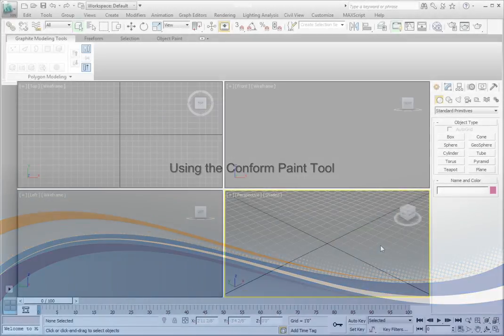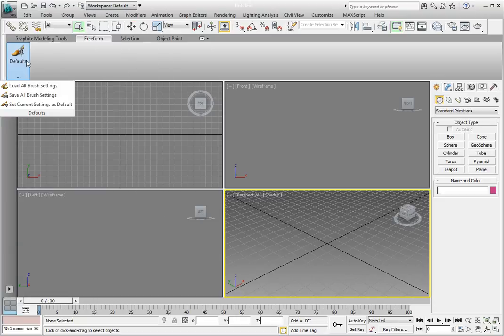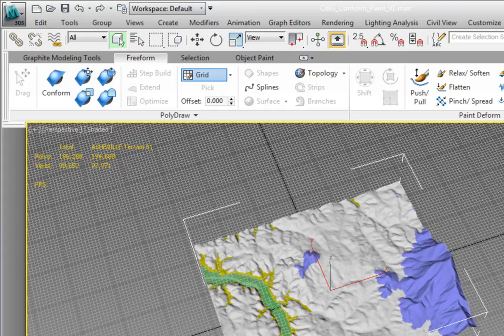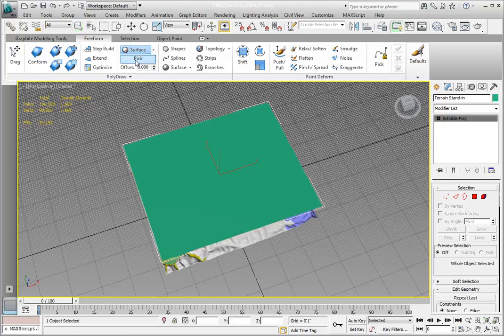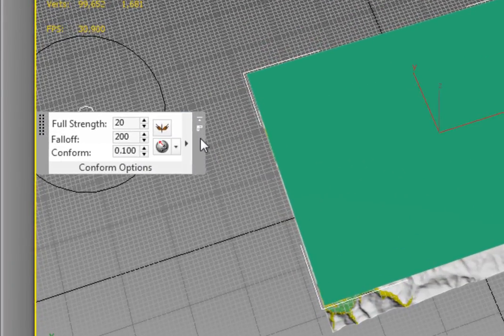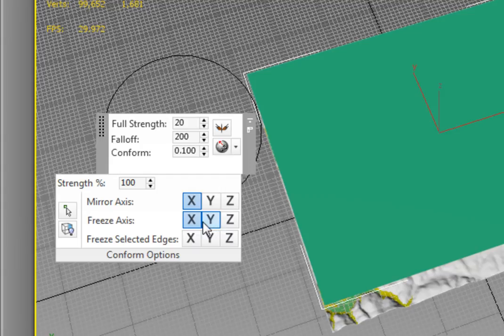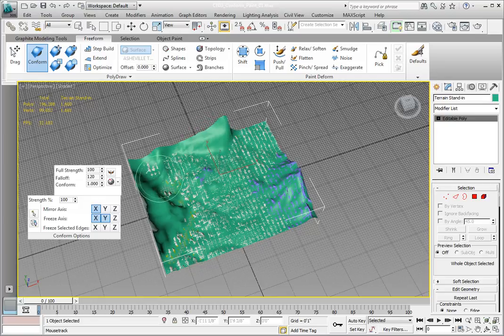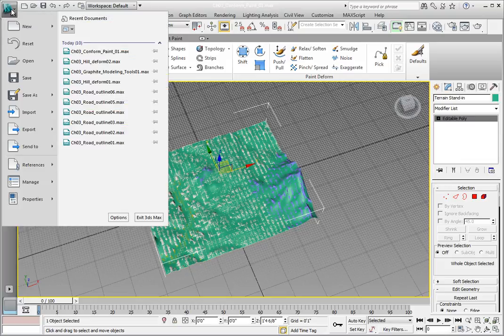3ds Max full tutorial Part 40